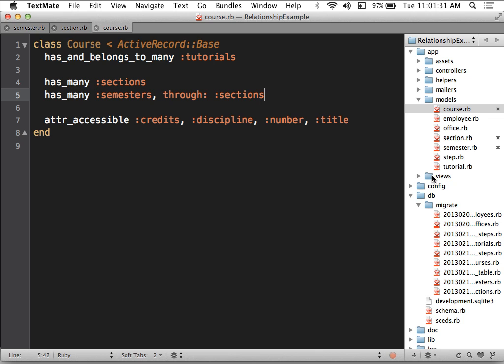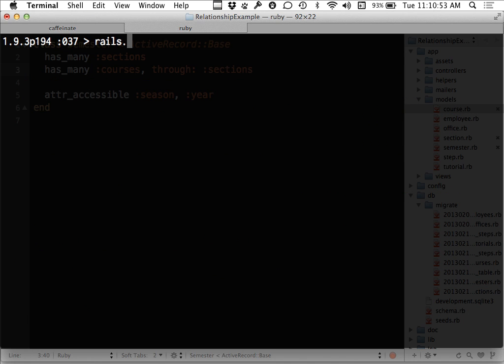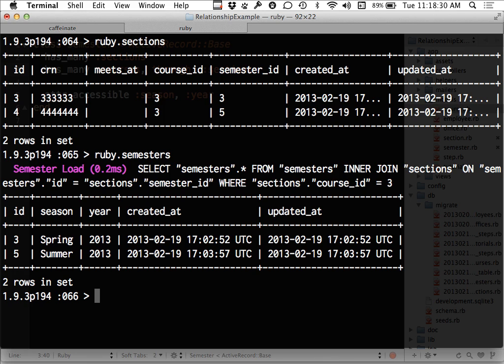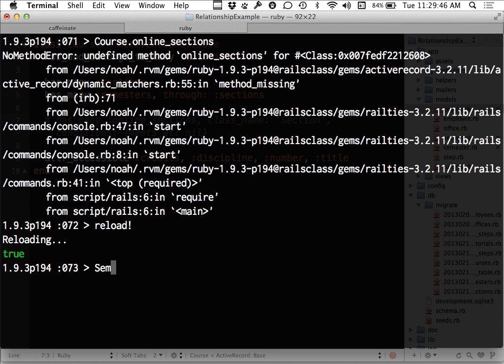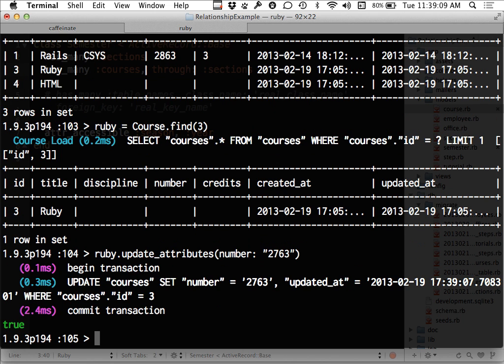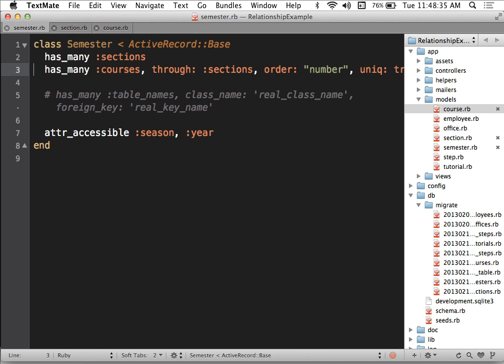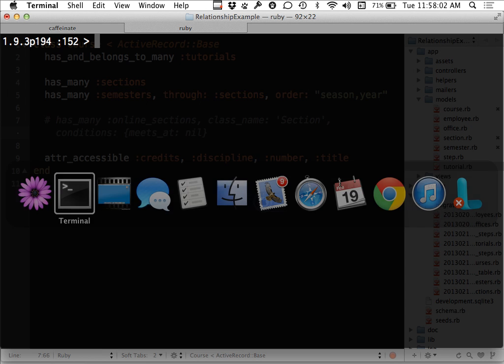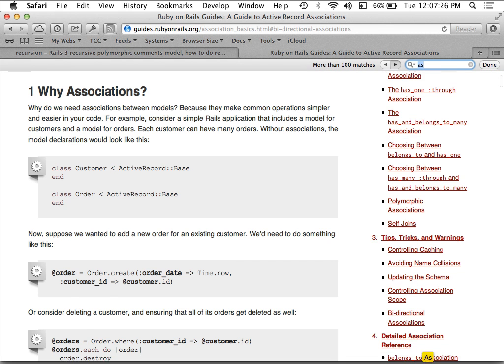CSYS2863 Feb 19, 2013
Mostly me messing up working with custom associations.